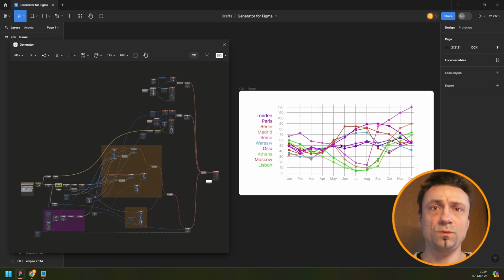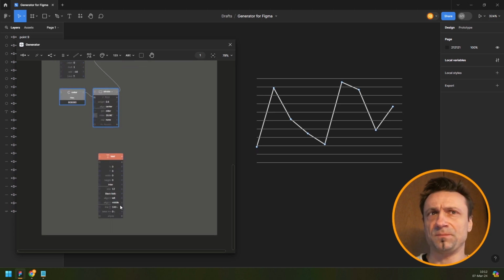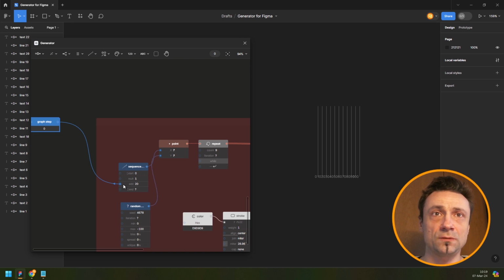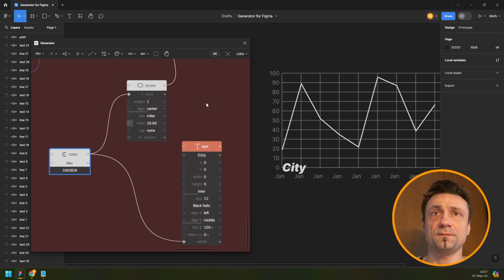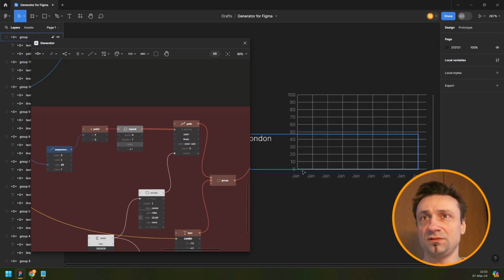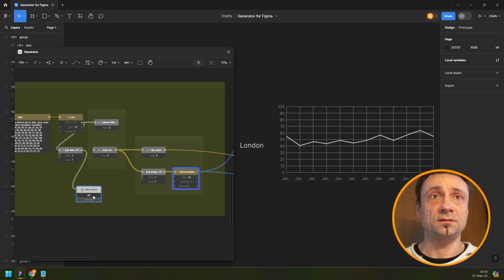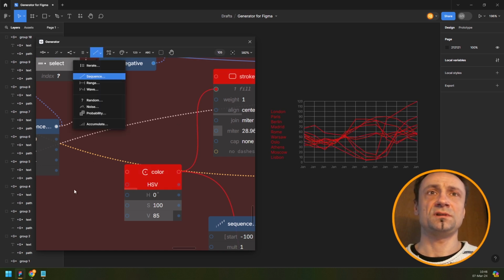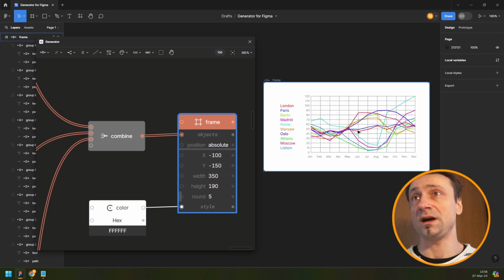How to make a line graph in Figma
I show how to make a line graph in Figma using Generator. The line graph uses data from CSV, just like the previous video.

The tutorial project can be found in the Help menu, Tutorials & examples / Lists & data.